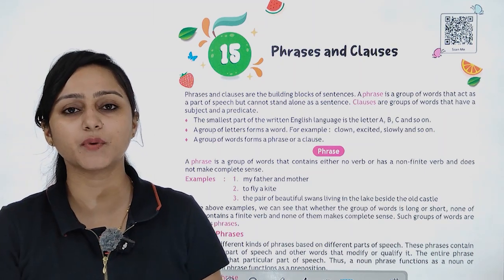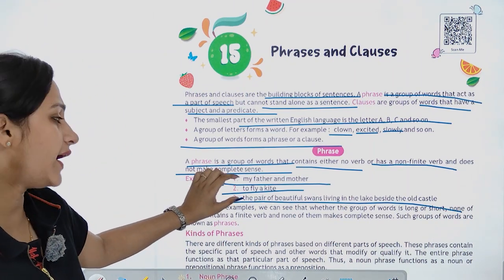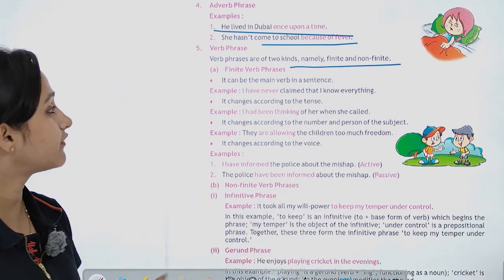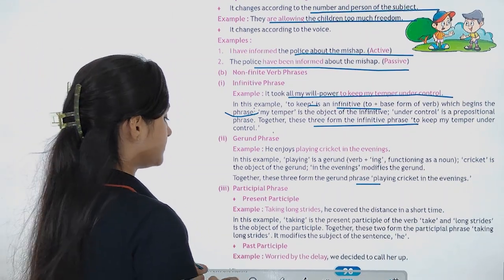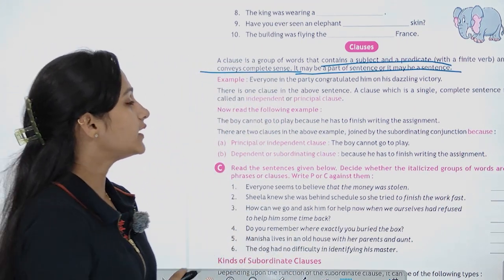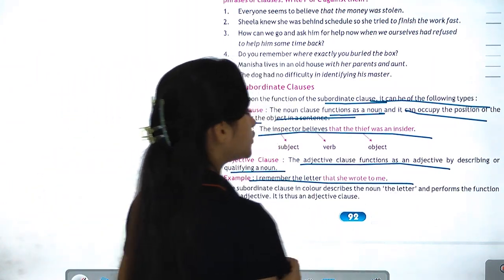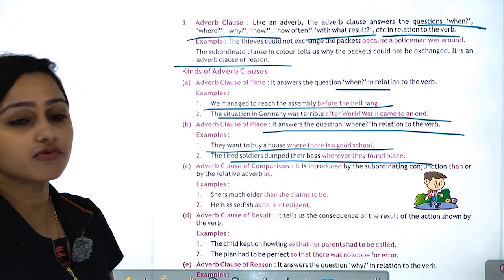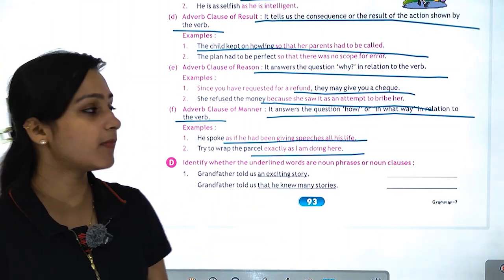KBC | GRAMMAR-7 | CH-15 : PHRASES AND CLAUSES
GRAMMAR Class-7 Video Book  "PHRASES AND CLAUSES"

@ASPIREBOOKSCOMPANY is a publishing house making Benchmarks in publishing high quality books.  We are committed to publish educational content of international quality covering a wide range of subjects.